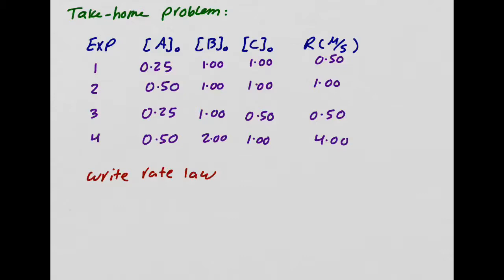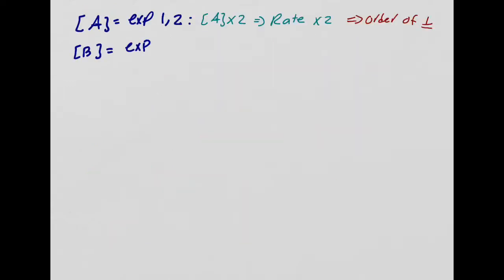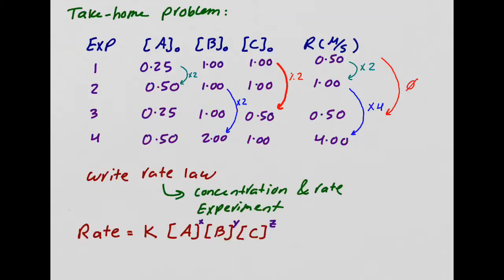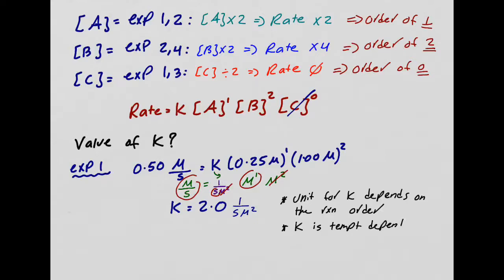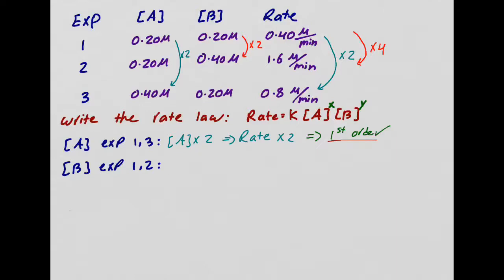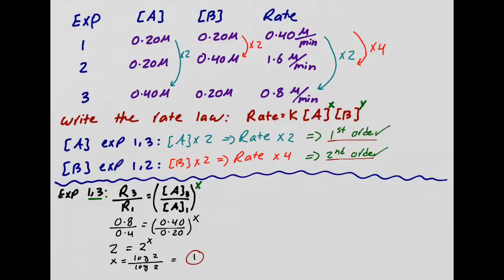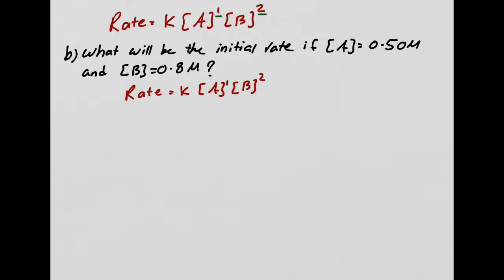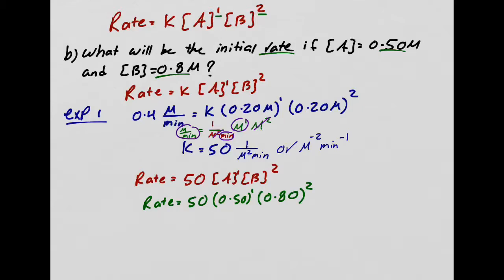Chem 1B-Lec 7-Kinetics Part 3 (Rate Law Practice)